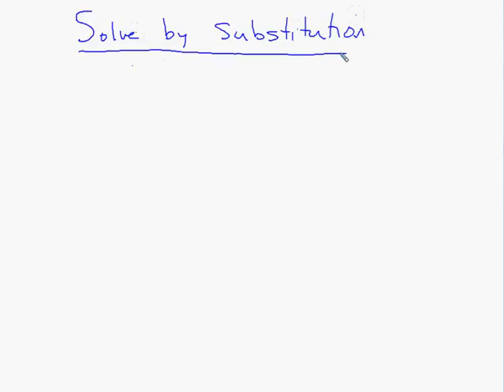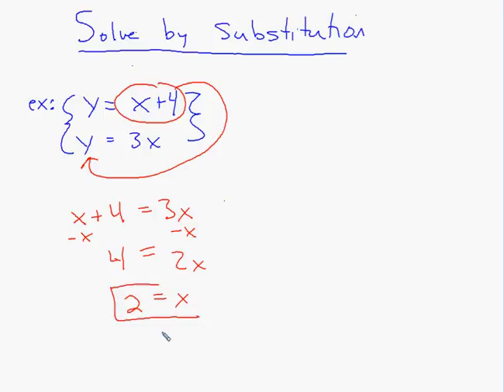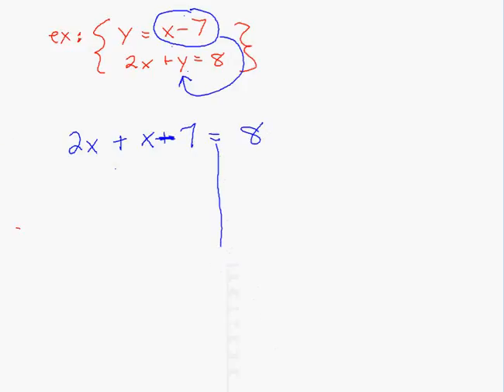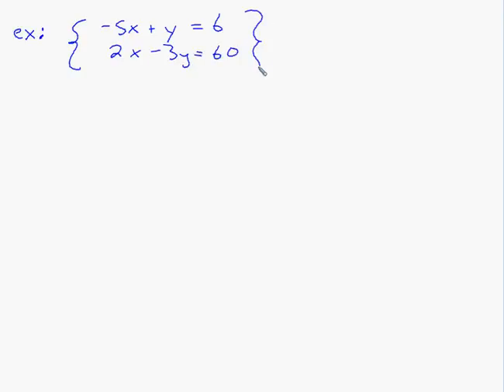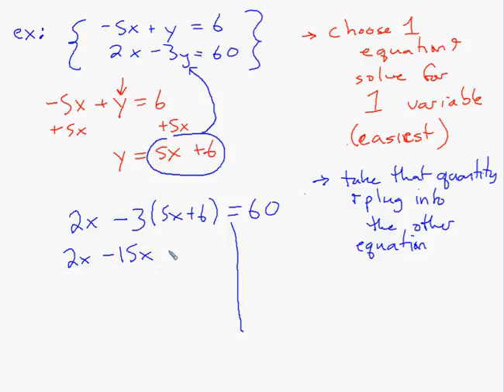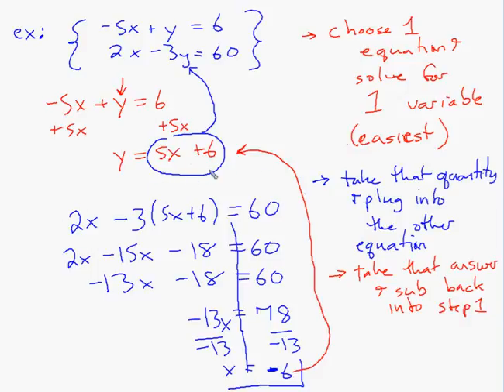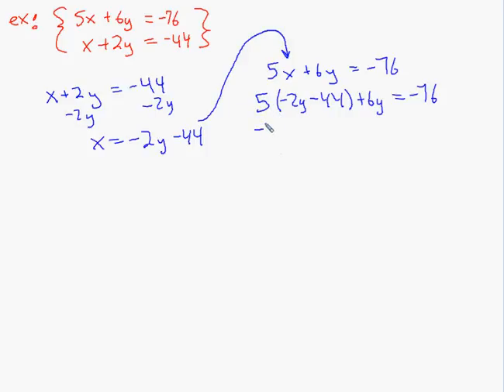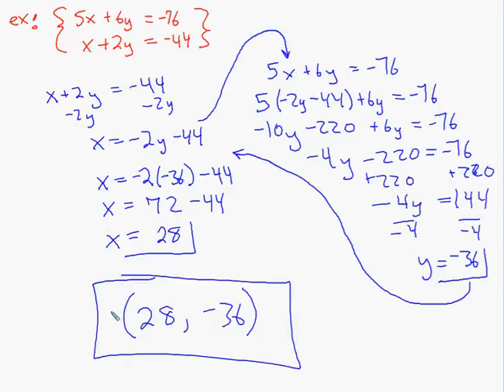Algebra - Chp 7 - Section 2